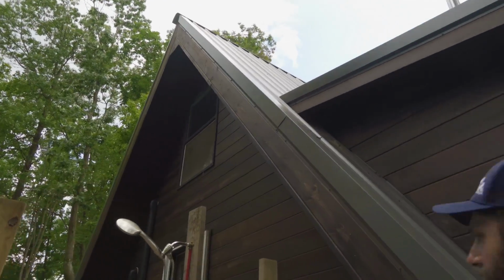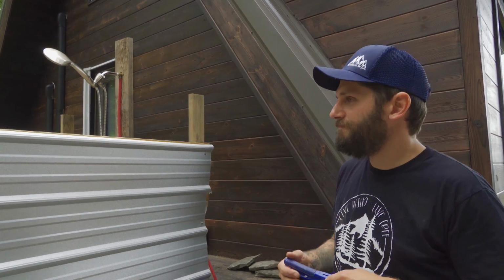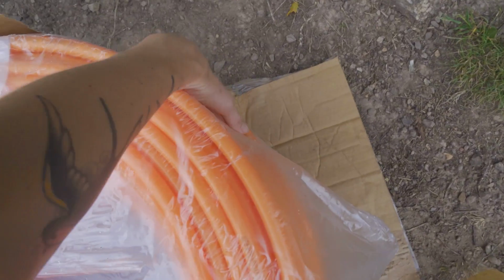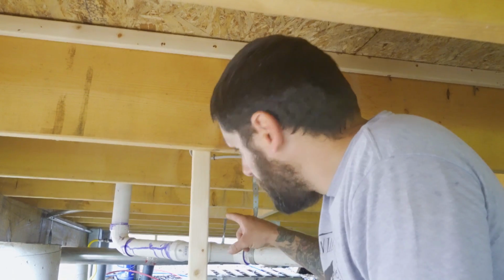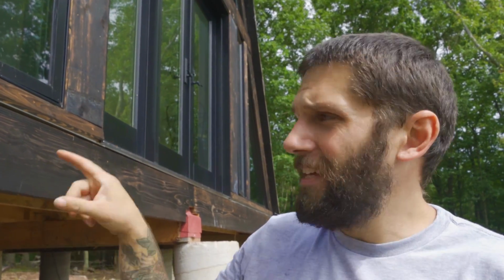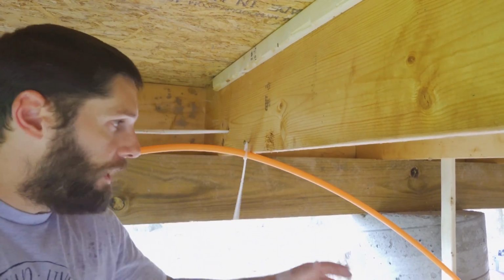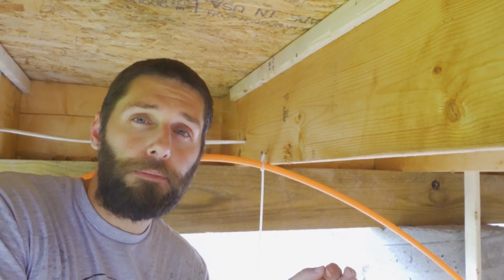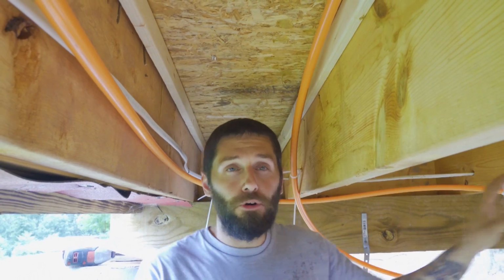Sixty Days Or We're Canceled!